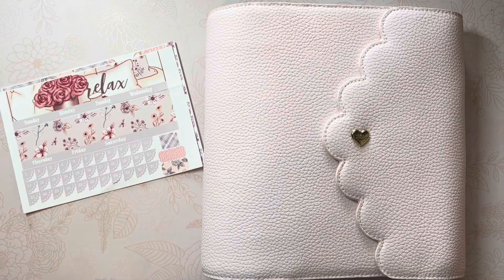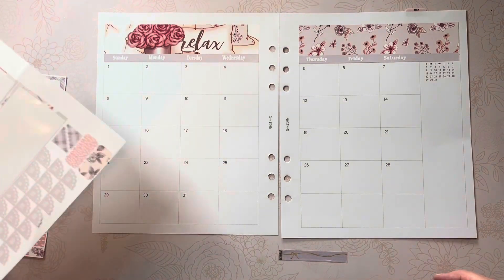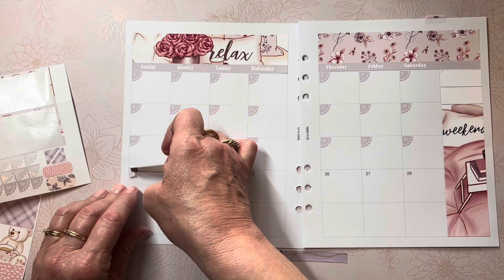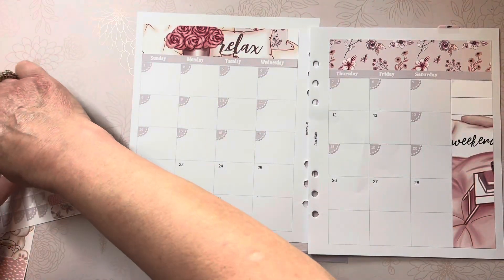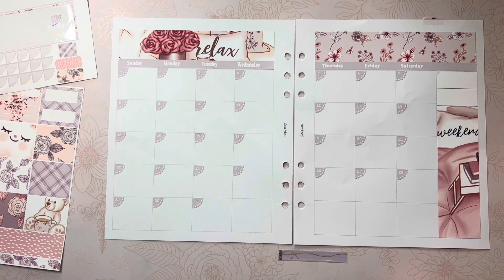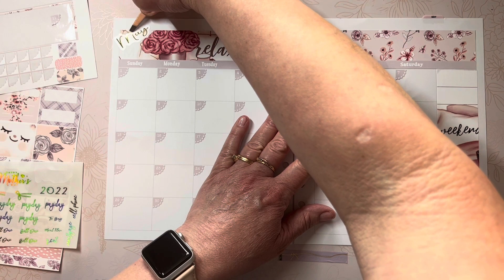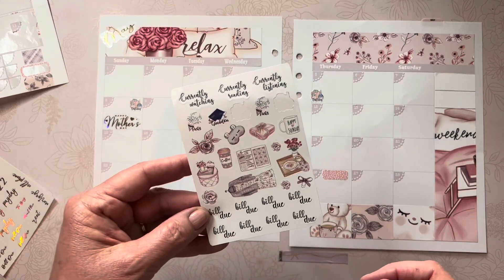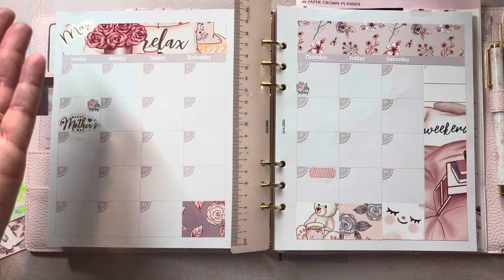May Monthly PWM in Aura Estelle A5W ft. DEKdesigns May sub box monthly kit & chit chat 🎀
Enjoy the May monthly plan with me and chit chat.

DEKdesigns.com

✨Use PR code MARCY15 in notes to seller to receive your PR sticker freebie.

May Subscription Kit unboxing